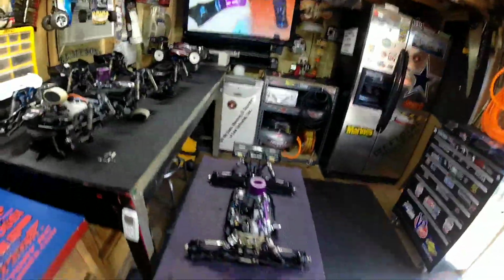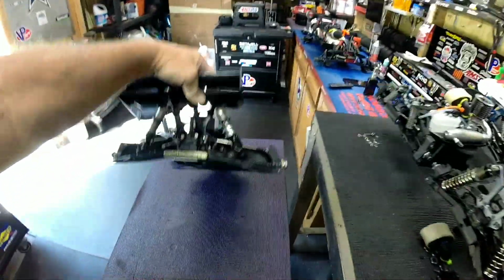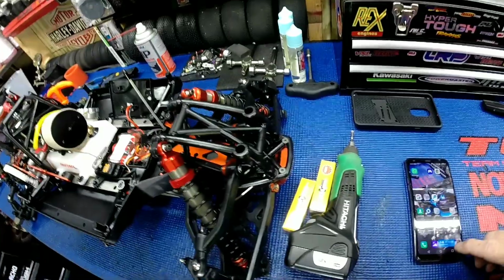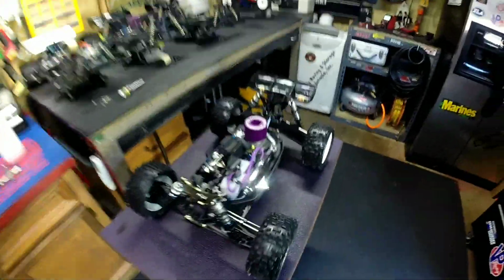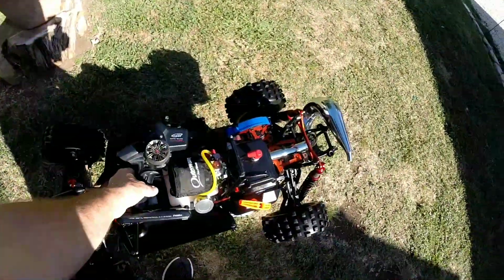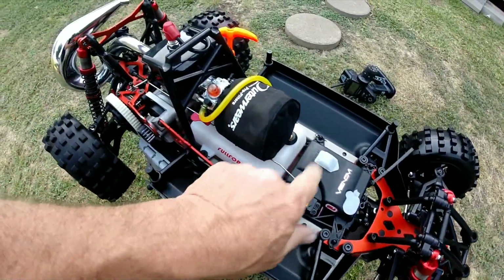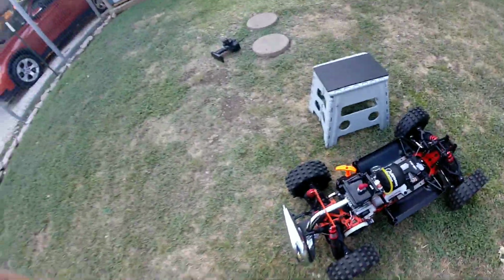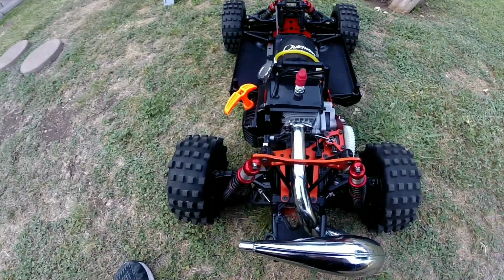FT 360 Aluminum Intake....Test Run and small Spur holder Mod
Stay tunned for plenty of 1/5th scale performance mods and cool Nitro content